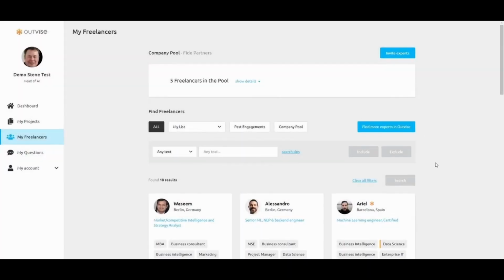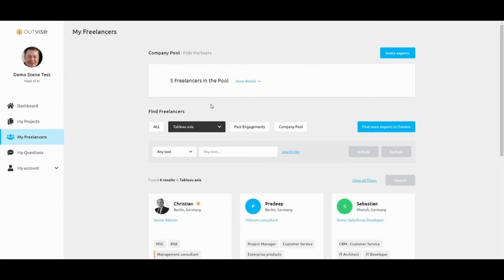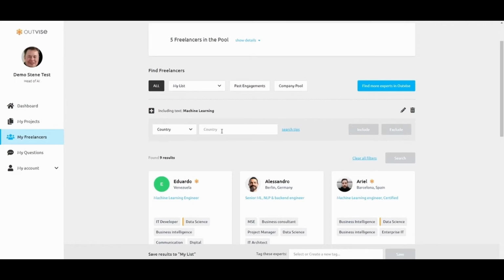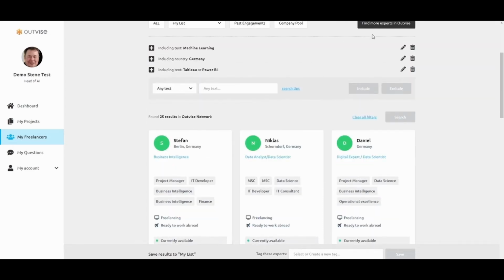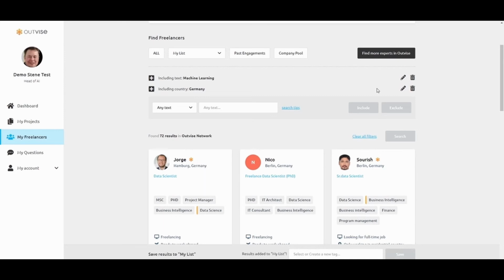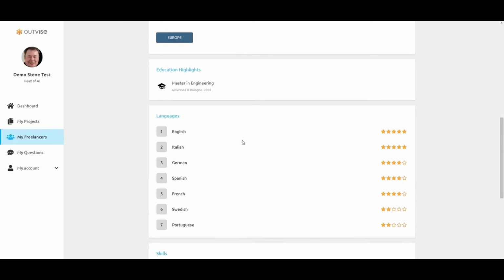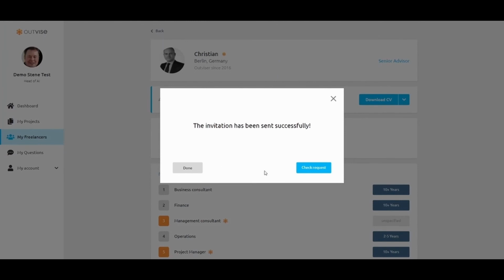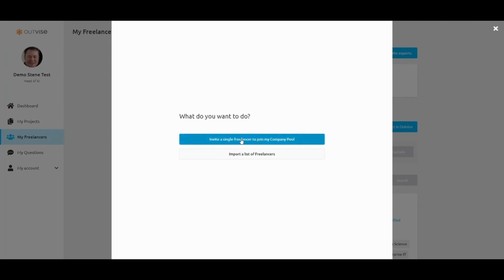Outvise Freelance Management System. Live User Demo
Outvise FMS is the cloud solution to manage the freelance talent pool of your company. In this video, you will learn how to use the different features of the Outvise platform through a guided demo.

Willing to try it yourself?